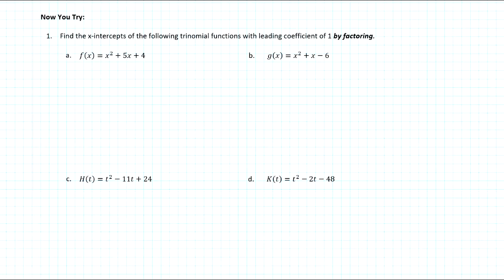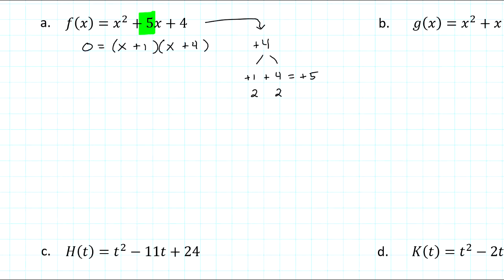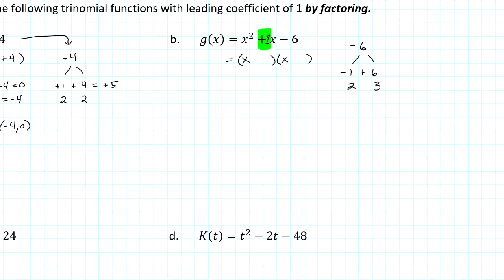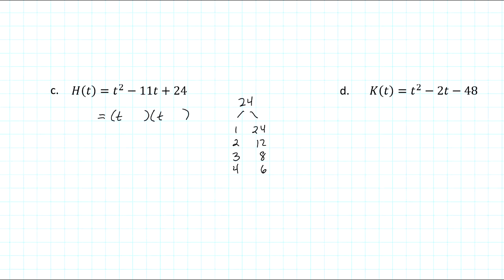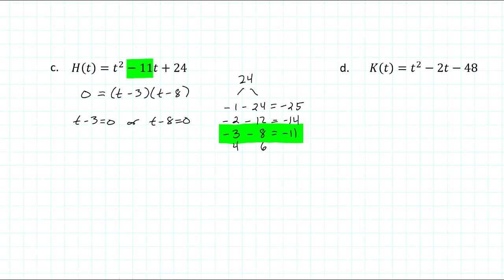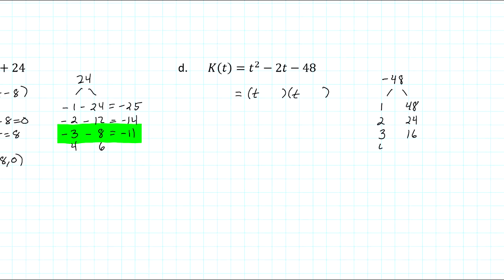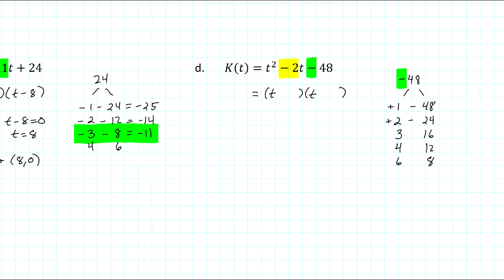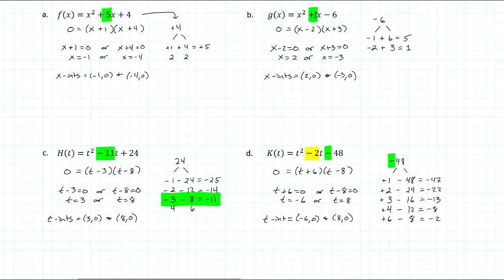4c.1 Finding x-Intercepts with Leading Coefficient of 1 Now You Try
Here we walk through the solutions of the Now You Try problems where a quadratic function with leading coefficient of 1 is given and we factor it to find the x-intercepts.